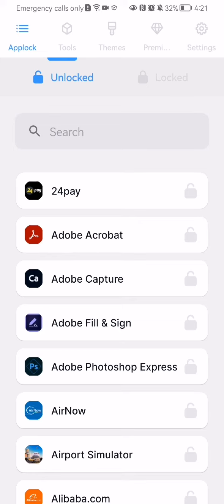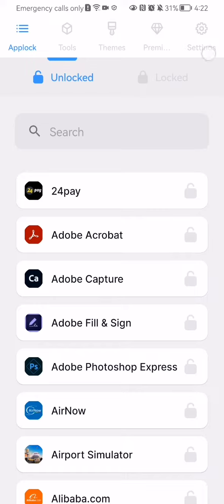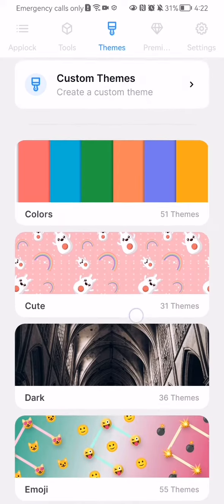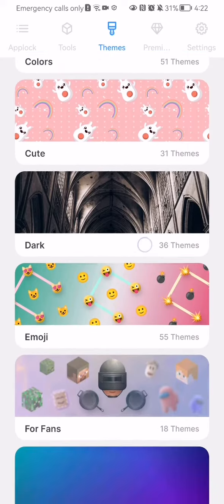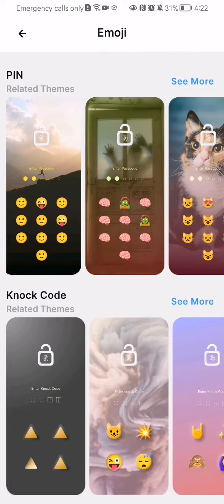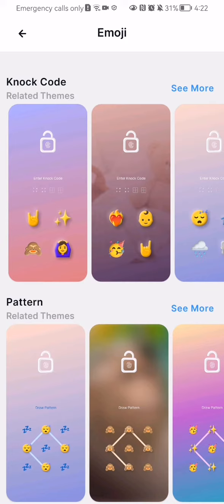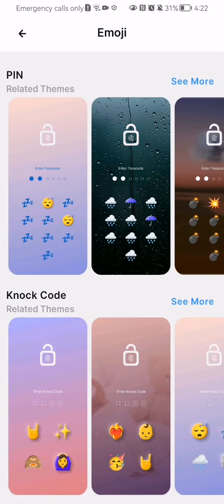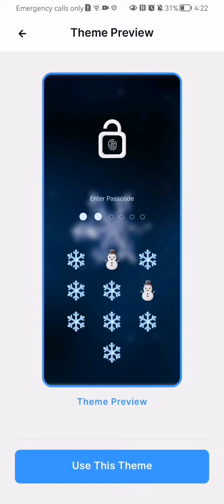How To Set Style On AppLock?